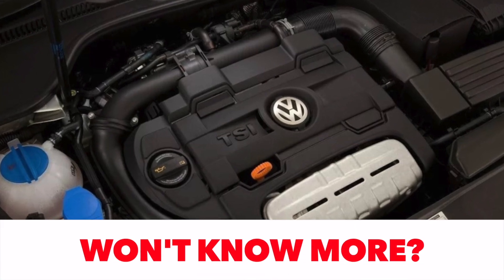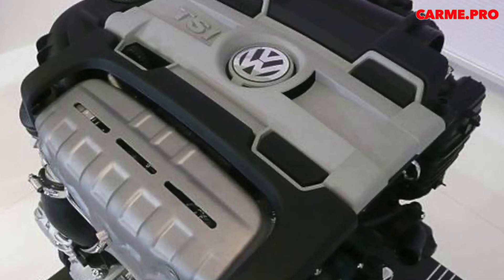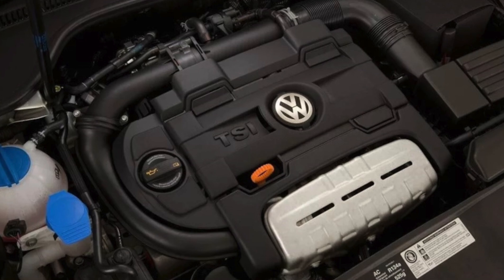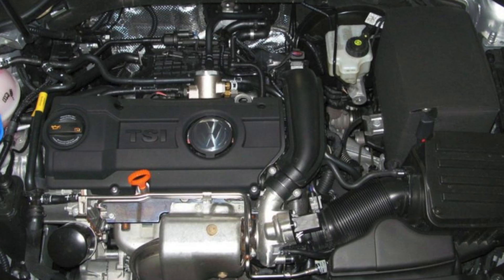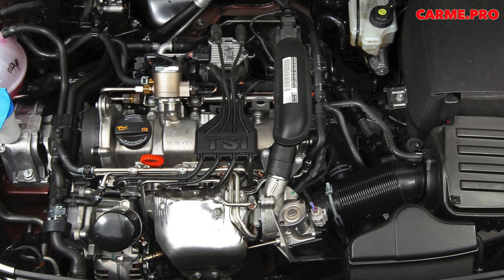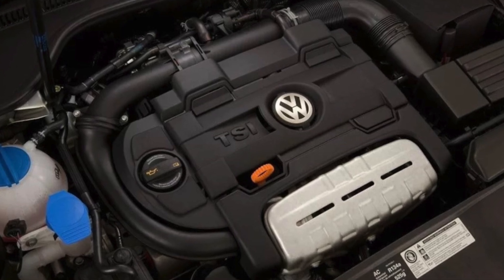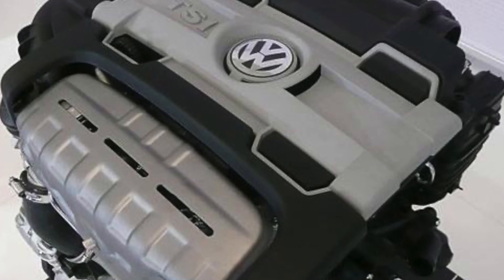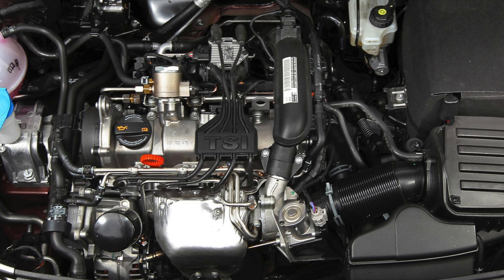1.2 TSI and 1.4 TSI - Problems, weaknesses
The 1.2 TSI and 1.4 TSI are two different turbocharged gasoline engines from Volkswagen Group, widely used in various models under brands like Volkswagen, Audi, SEAT, and Škoda. Here’s a comparison between them:

1.2 TSI Engine
- **Displacement**: 1,197 cc
- **Power Output**: Typically ranges from 85 to 110 horsepower (hp)
- **Torque**: Around 160 to 175 Nm
- **Configuration**: Inline 4-cylinder, 16 valves
- **Fuel Efficiency**: Generally more fuel-efficient than the 1.4 TSI due to its smaller displacement
- **Applications**: Used in smaller and more budget-friendly models like the Volkswagen Polo, SEAT Ibiza, and Škoda Fabia
- **Technology**: Turbocharged with direct fuel injection

### 1.4 TSI Engine
- **Displacement**: 1,390 cc
- **Power Output**: Typically ranges from 120 to 150 horsepower (hp)
- **Torque**: Around 200 to 250 Nm
- **Fuel Efficiency**: Slightly less fuel-efficient compared to the 1.2 TSI but offers better performance
- **Applications**: Used in a wider range of models, including larger and more performance-oriented vehicles like the Volkswagen Golf, SEAT Leon, and Audi A3
- **Technology**: Turbocharged with direct fuel injection, some variants include both a turbocharger and a supercharger for improved performance across different RPM ranges (e.g., the 1.4 TSI Twincharger)

### Key Differences
1. **Performance**: The 1.4 TSI generally offers higher power and torque, making it more suitable for larger vehicles and those requiring better performance.
2. **Fuel Efficiency**: The 1.2 TSI is typically more fuel-efficient due to its smaller size.
3. **Applications**: The 1.2 TSI is used in smaller, entry-level models, while the 1.4 TSI is found in a broader range of vehicles, including more premium models.
4. **Technology Variants**: The 1.4 TSI engine has more technological variants, such as the Twincharger version, which combines a turbocharger and a supercharger for enhanced performance.

Overall, the choice between the two engines depends on the balance between desired performance and fuel efficiency, as well as the type of vehicle in which the engine will be used.